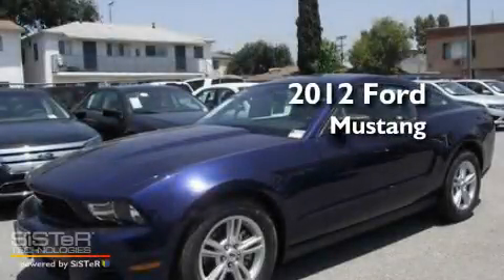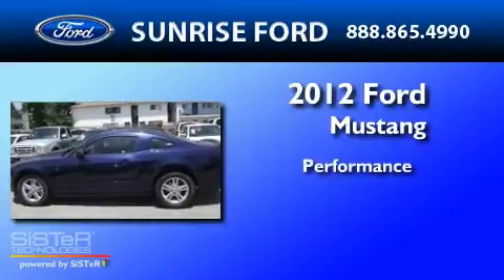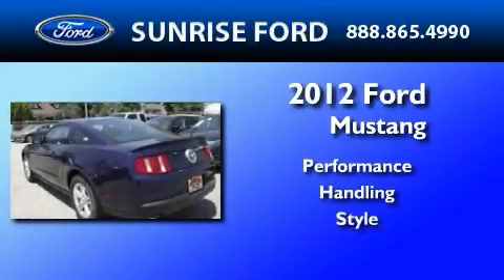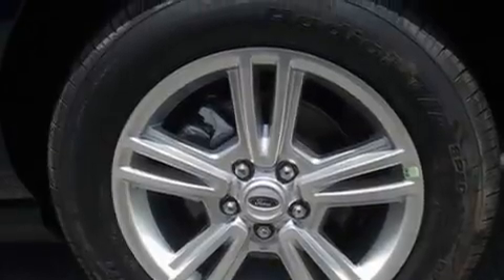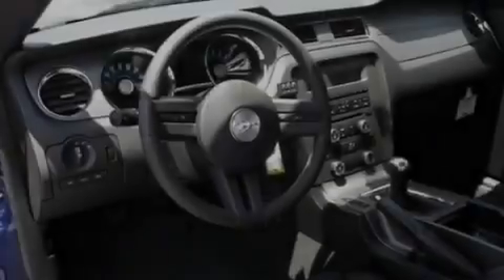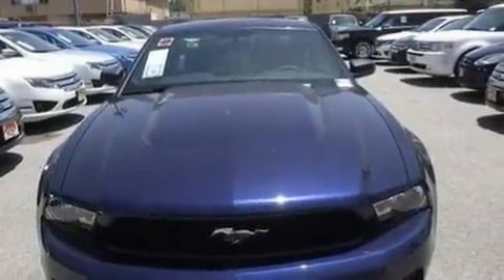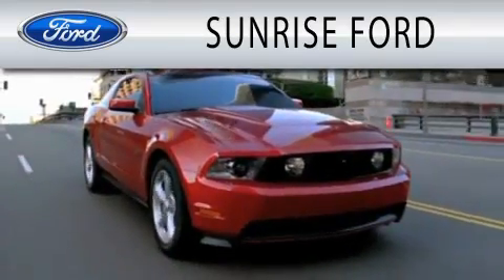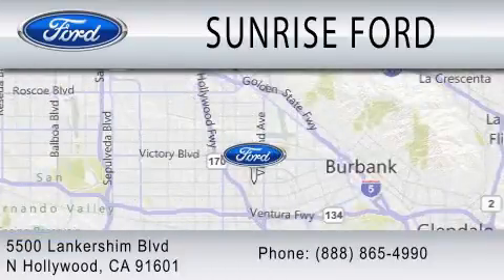2012 FORD MUSTANG CA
Year : 2012
 Make : FORD
 Model : MUSTANG
 Engine : 3.7L V6

 Stock : M20066